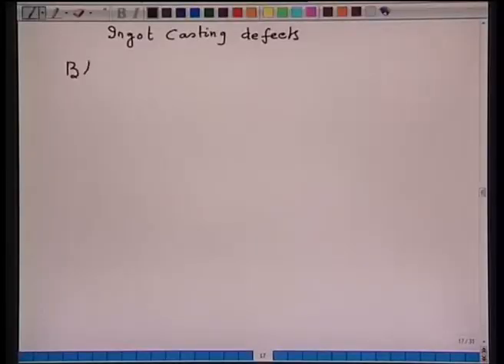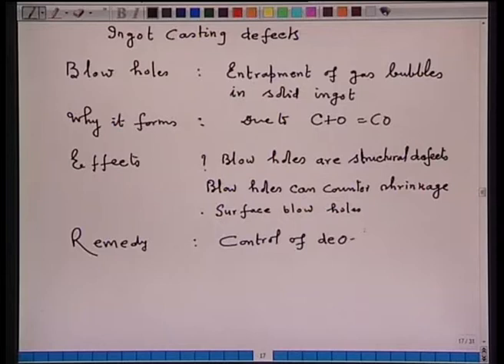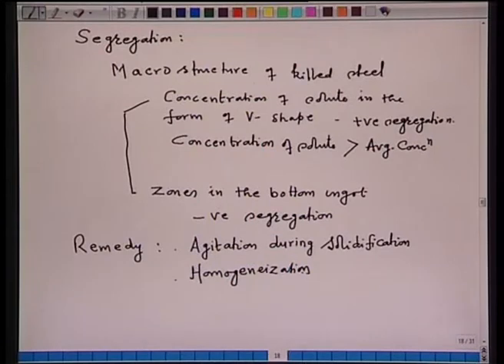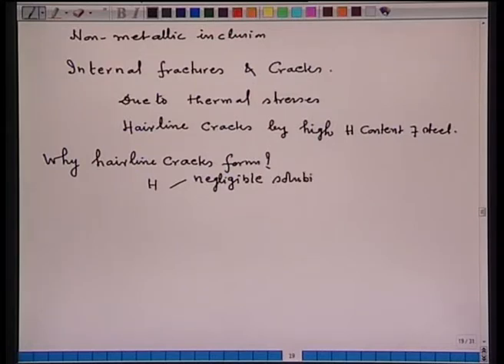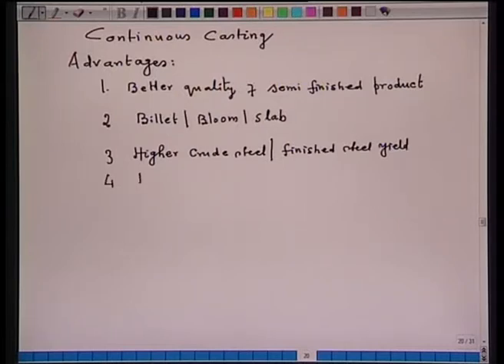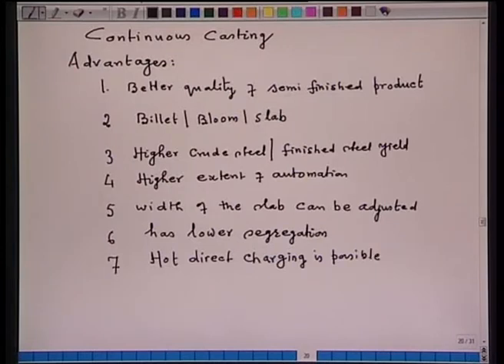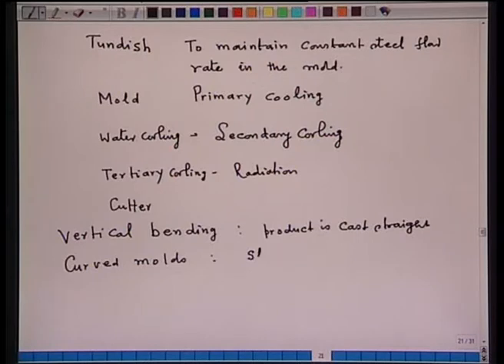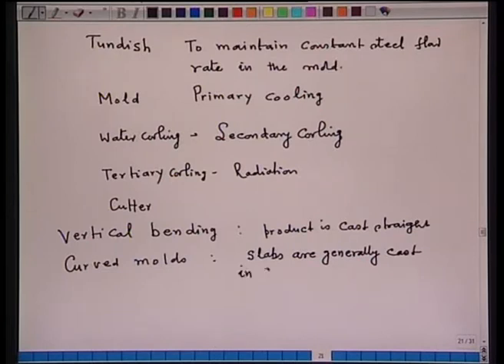Mod-01 Lec-32 Lecture-32